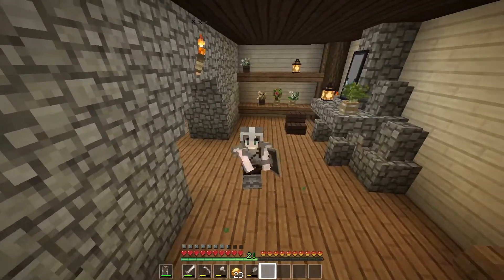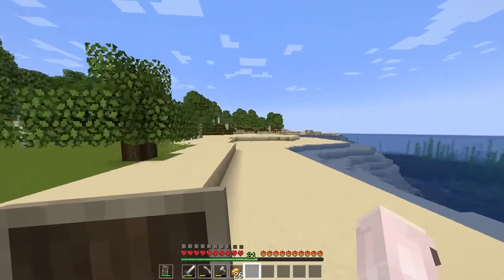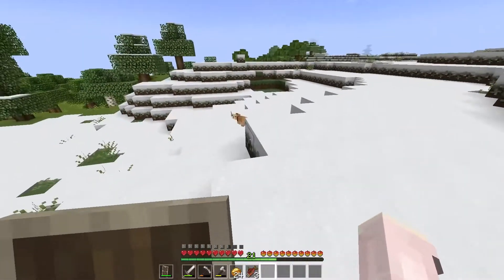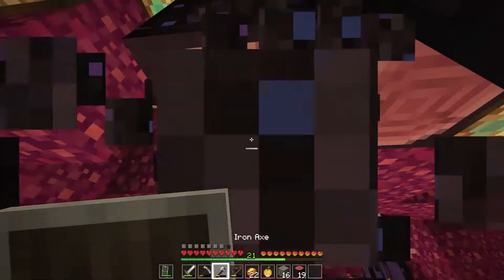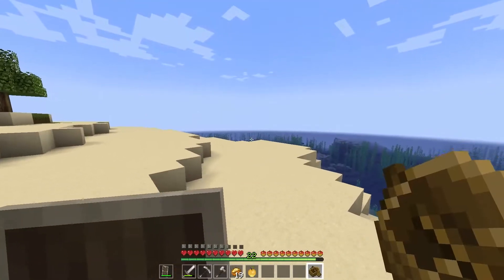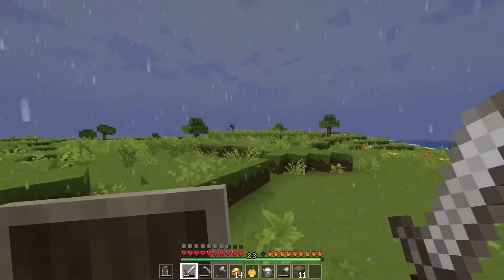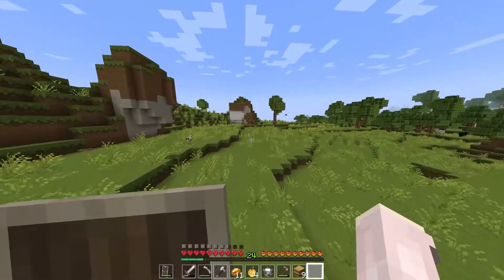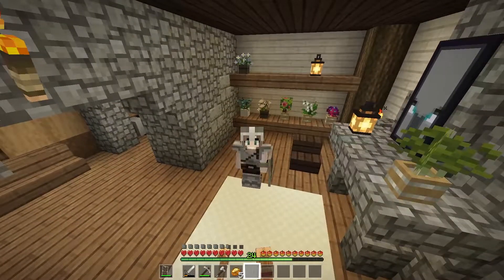I Found A Massive Portal In Minecraft - 1.18 Minecraft Survival Ep5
Hello everyone welcome to episode 5
In this episode i explore the nether to find some piglins, we also do some exploring, find a witch hut, village & some horses. Come exploring with me through some amazing biomes.